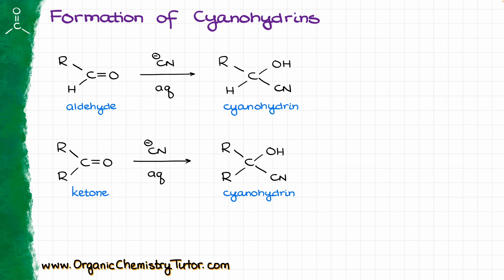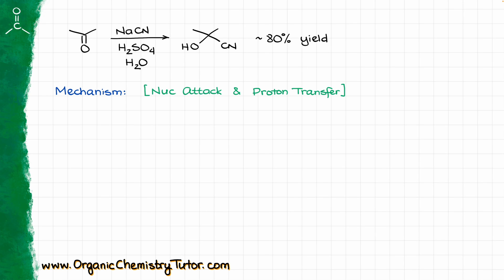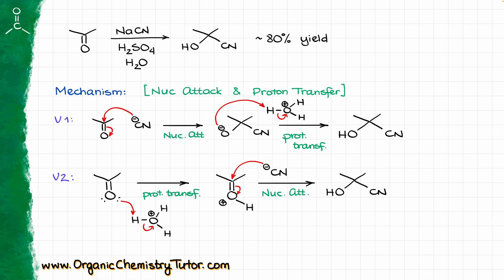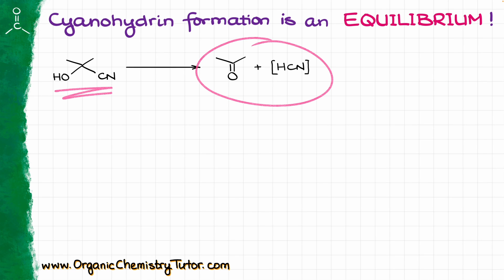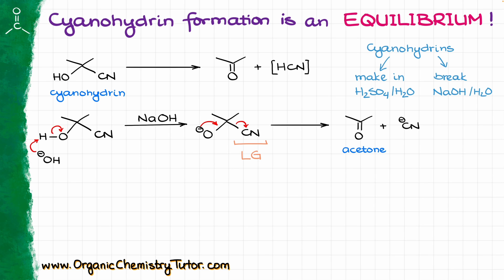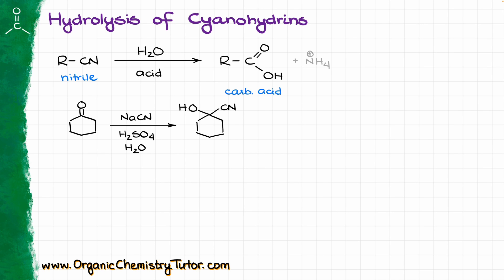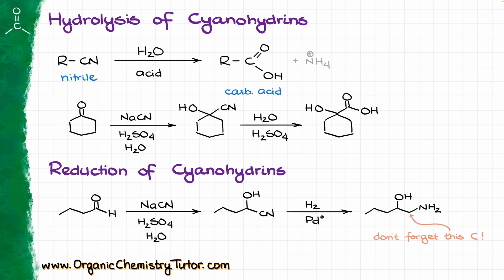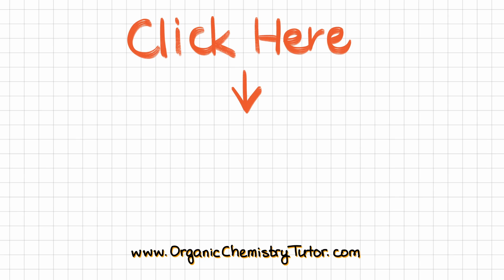Cyanohydrin Formation and Reactions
In this video we'll look at the cyanohydrin synthesis and some uses of these molecules in the synthesis of complex targets.

00:00 Intro
00:33 Mechanism
02:25 Equilibrium
03:50 Hydrolysis
04:38 Reduction